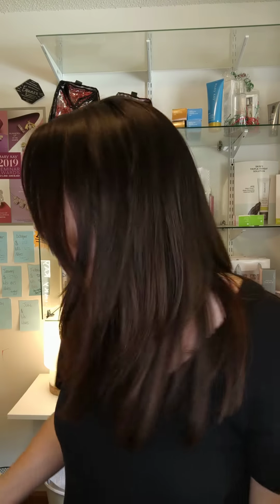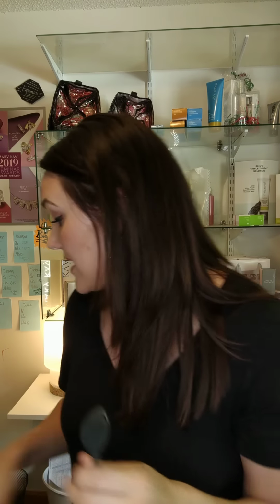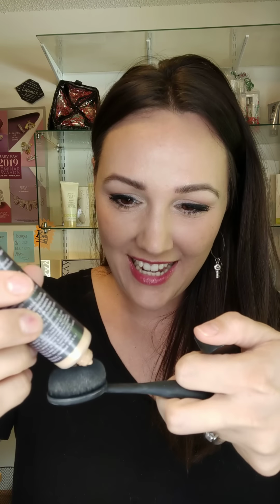⭐NEW⭐ Timewise 3D Foundations by Mary Kay!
Why this 3D Foundation RULES!
🔆IntelliMatch technology for TRUE shade accuracy
🔆Mary Kay's Age-Minimizing 3D complex that...
  1️⃣ Brightens Skin tone
  2️⃣ Encapsulated Resveratrol (keeps your skin smooth, tightened & youthful)
  3️⃣ Vitamin B3 complex (helps skin retain moisture, increases skin's keratin, smooths wrinkles and improves texture)
🔆12-Hour Wear!
🔆Feels super lightweight, doesn't smudge or transfer
🔆$25! Can't beat that!
🔆$1 from every purchase goes to the Mary Kay Foundation which you can learn about

Order through your Mary Kay Beauty Consultant or at marykay.com May 15th!